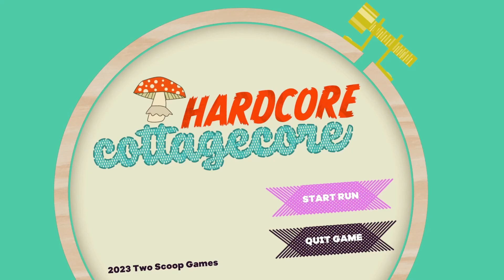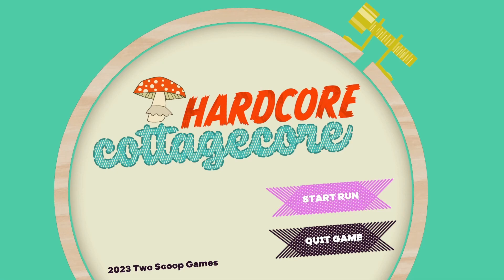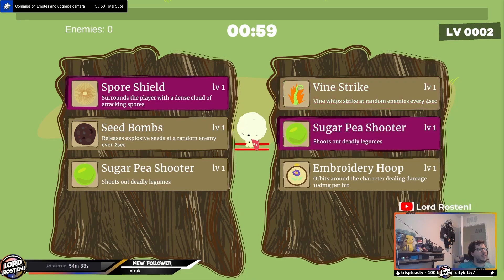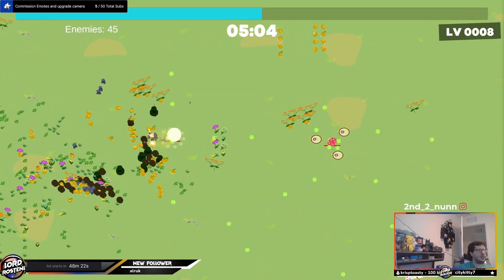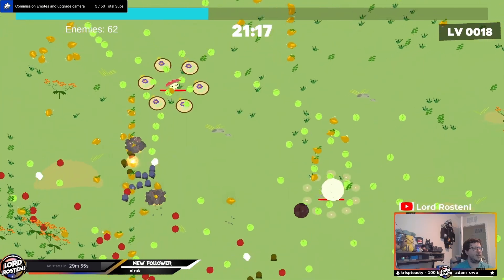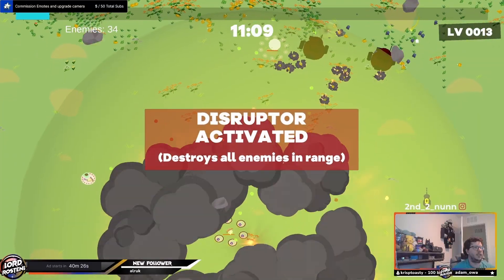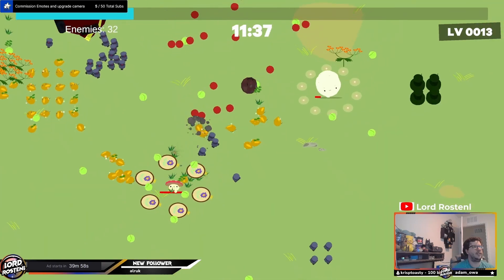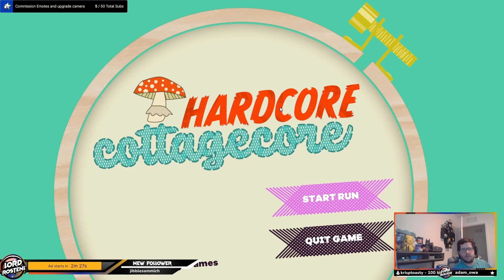Should you keep an eye out for this game? 1st Thoughts on Hardcore Cottagecore!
Here are my 1st thoughts on a game (as of uploading this) is still in development from Two Scoop Games called Hardcore Cottagecore. A cozy Vampire Survivors type game where you get to play as plants and defend your garden against machines. Make sure to keep an eye out for this game because it is going to be amazing when it comes out! Big Thanks to Two Scoop Games for reaching out to me to try out this demo.

Games Made by Two Scoops: | Kick Bot | Plague Doctor: Contagion 430 BCE–2020 AD